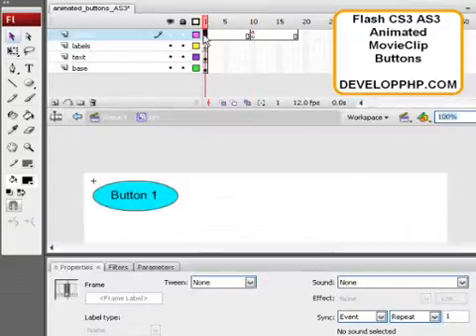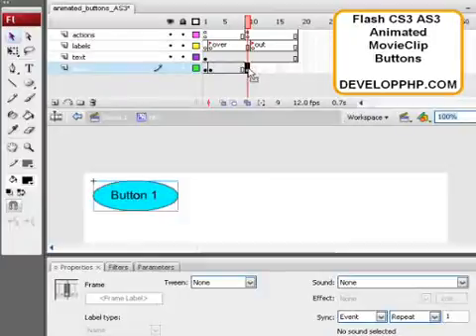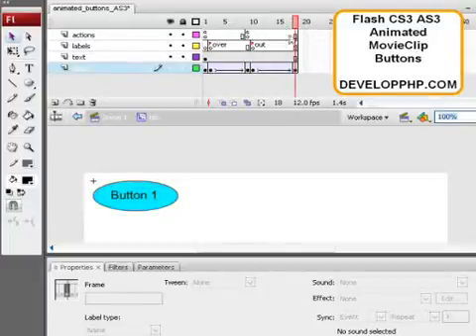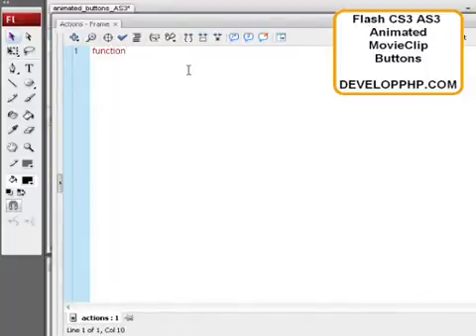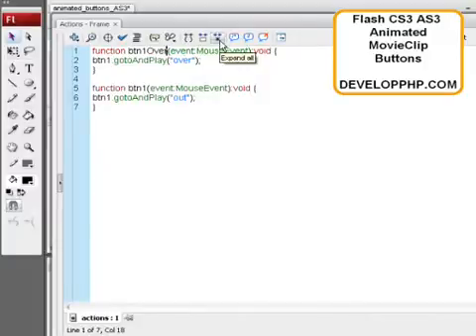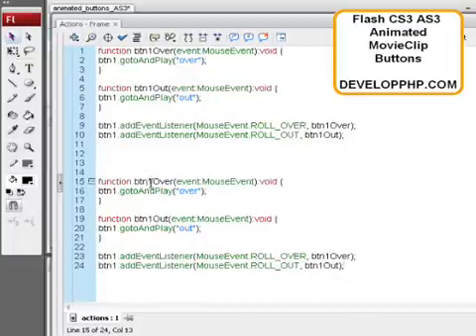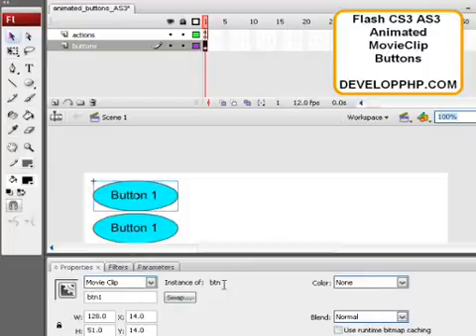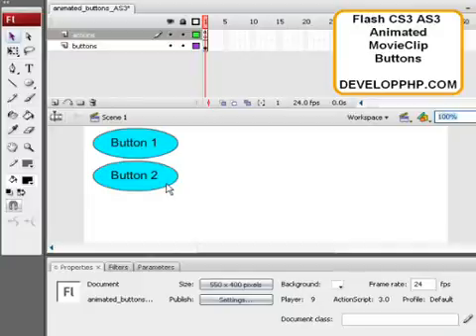Animated MovieClip Buttons in Flash CS3 ActionScript 3